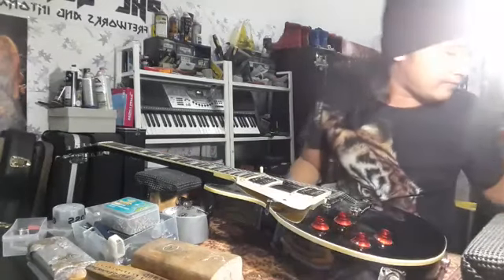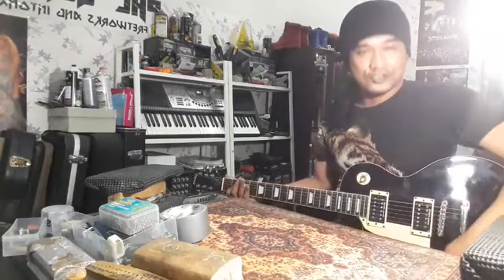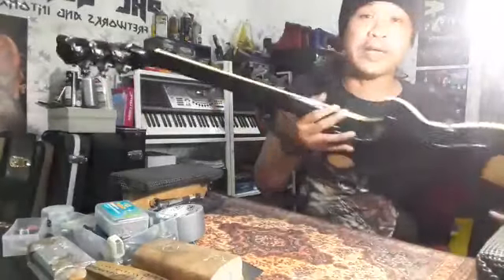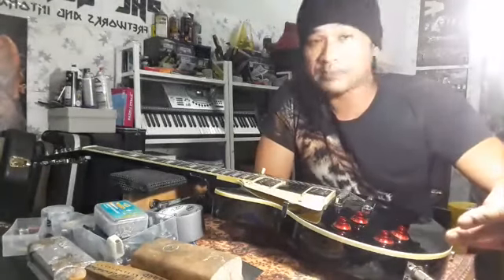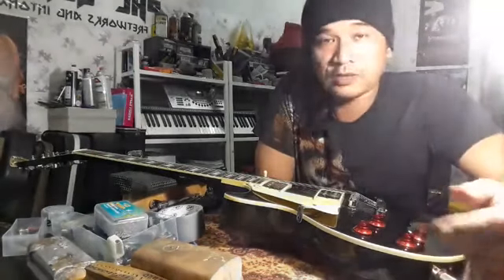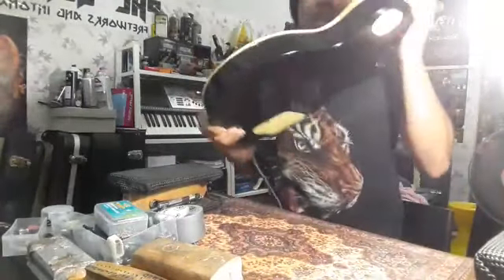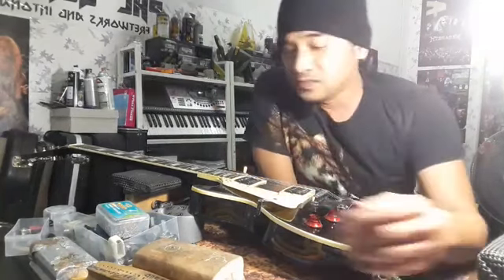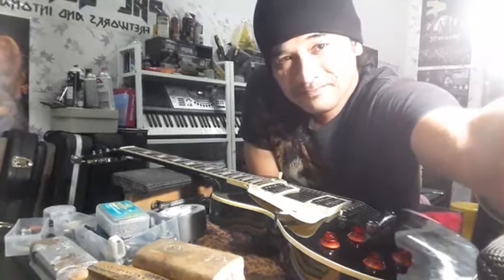Gitar Gibson Tiruan Buzzing Teruk ( LIVE FB Part 1 )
LIKE FB Papa Hero Corner Guitars

Sound test Gibson Les Paul replica sebelum setup...

Buzzing teruk ( minit 5:25 )

String action height asal mencecah 2.25mm ( sangat2 tinggi )...